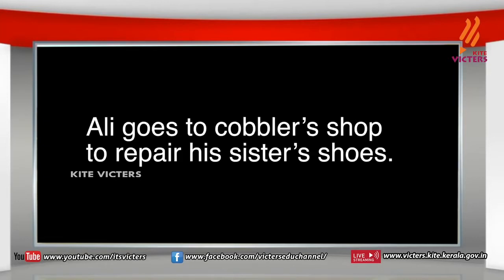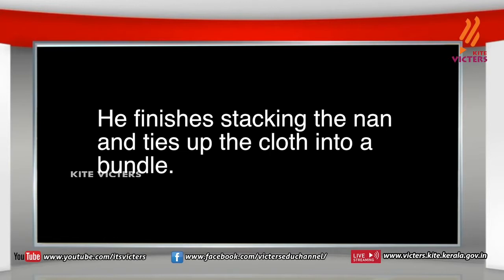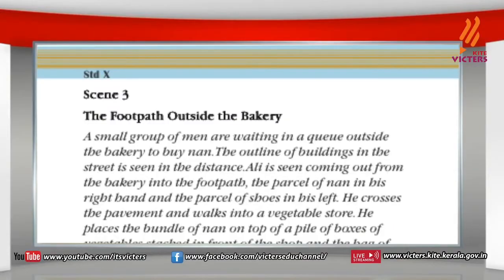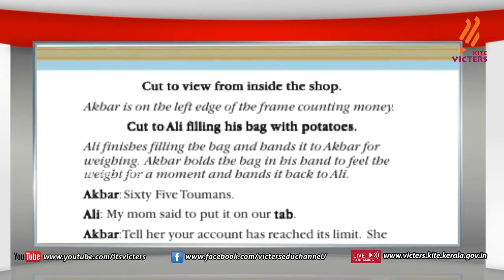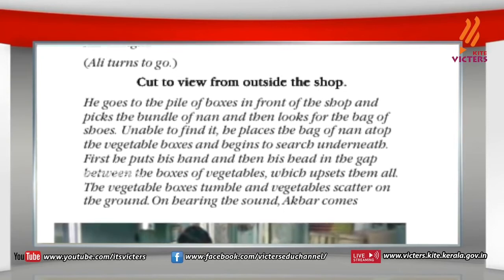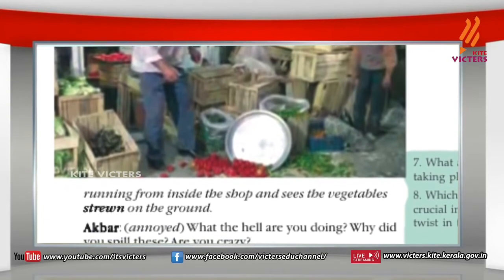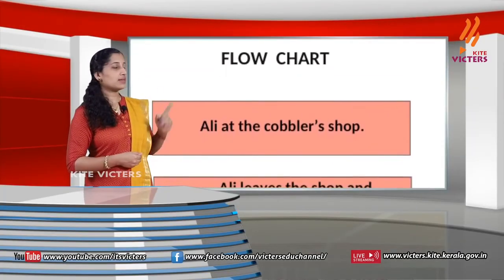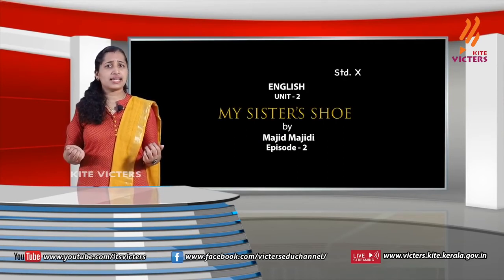KITE VICTERS STD 10 English Class 19 First Bell ഫസ്റ്റ് ബെല്‍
സംസ്ഥാനത്തെ സ്‌കൂൾ കുട്ടികൾക്ക് സാങ്കേതിക സൗകര്യങ്ങൾ പ്രയോജനപ്പെടുത്തിക്കൊണ്ടു കൈറ്റ് വിക്ടേഴ്സ് ചാനല്‍ സംപ്രേഷണം ചെയ്ത STD 09 Kerala paadaavali Class 04  First Bell.more page’s face book - VICTERS